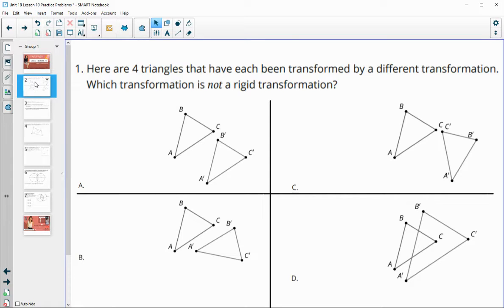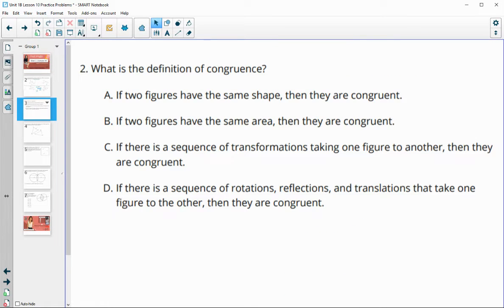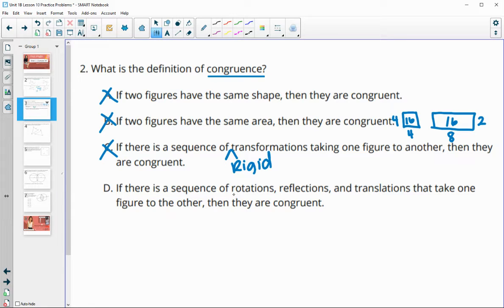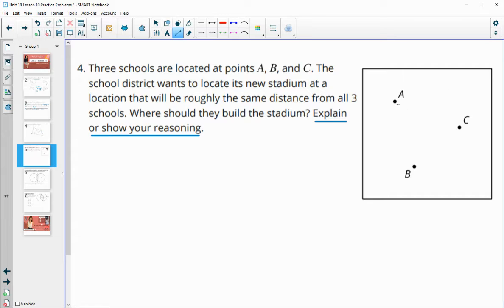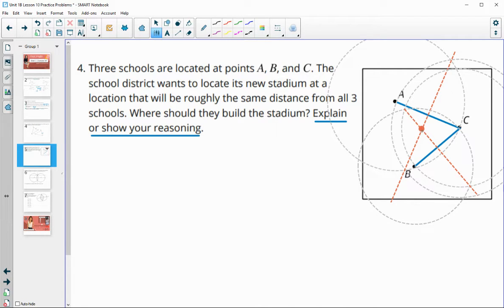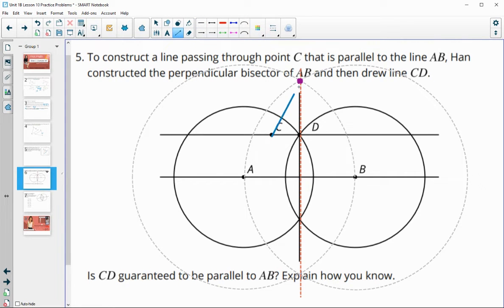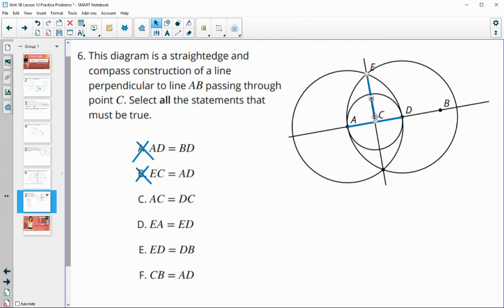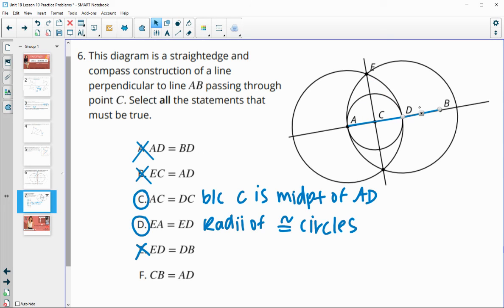Unit 1 Lesson 10 Practice Problems IM® GeometryTM authored by Illustrative Mathematics®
Lesson Title: Rigid Transformations

Common Core Standards in This Lesson:
CCSS.HSG-CO.A.2
CCSS.HSG-CO.A.5
CCSS.MP3
CCSS.MP5